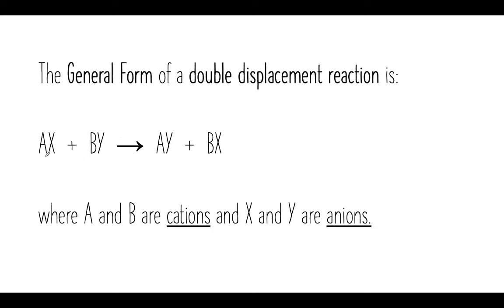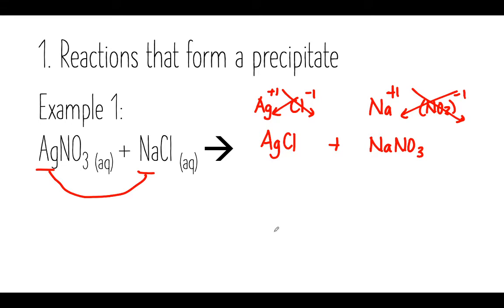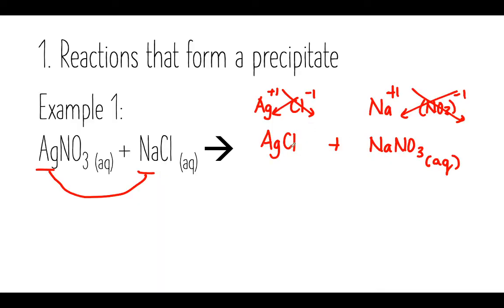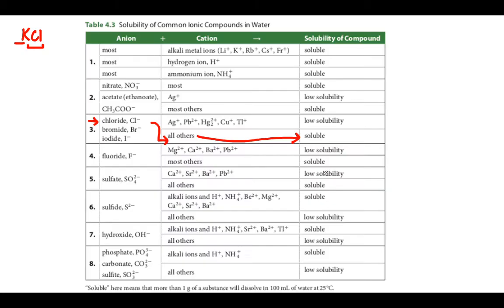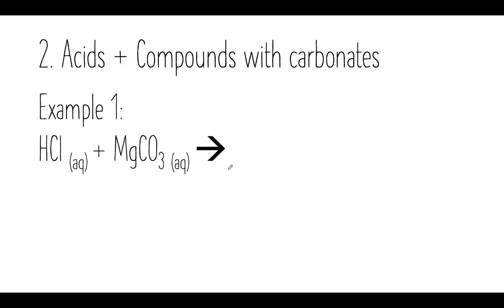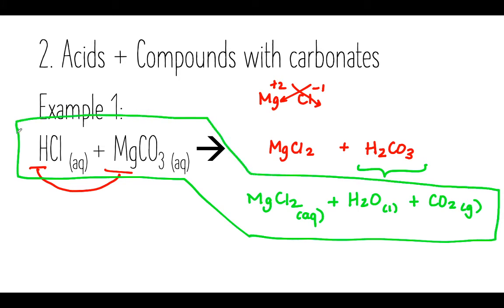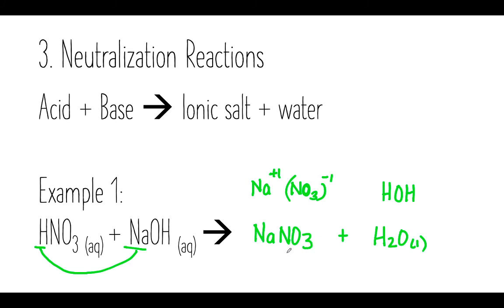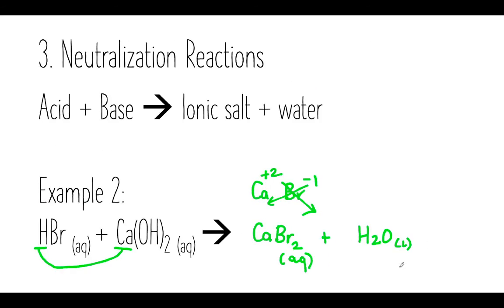Double Displacement Reactions